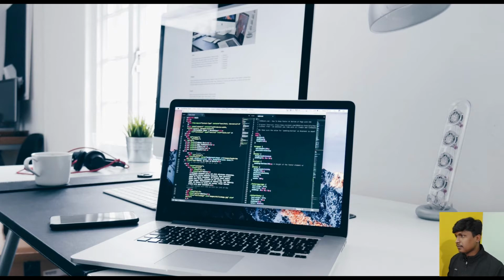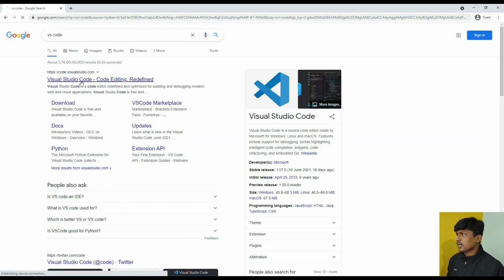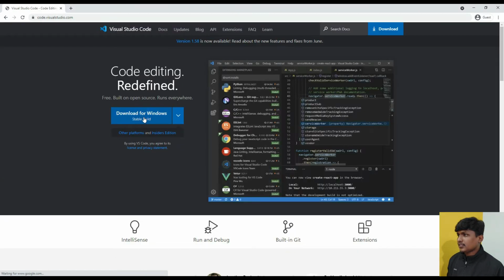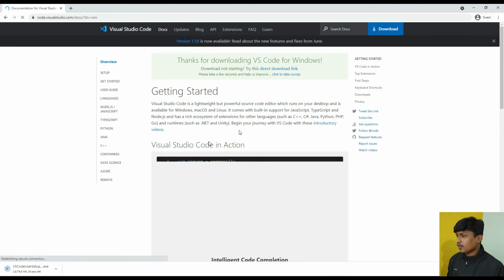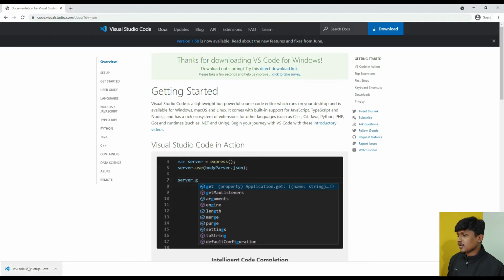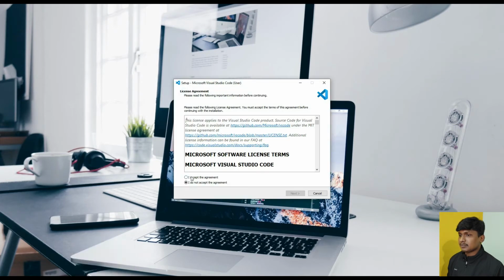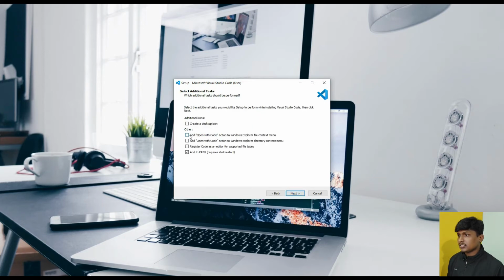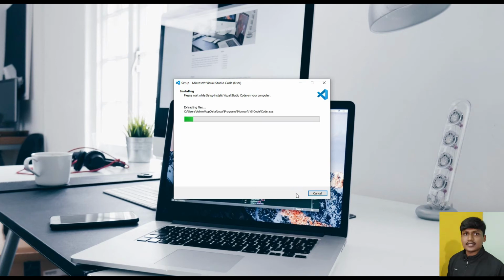VS Code Installation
In this video we'll walk through on how to install Visual Studio Code (VS Code) on Windows.

0:00 Intro
0:10 Welcome
0:22 Download VSCode
1:01 Install Python
1:57 Thank you